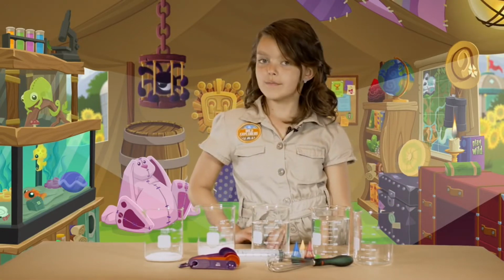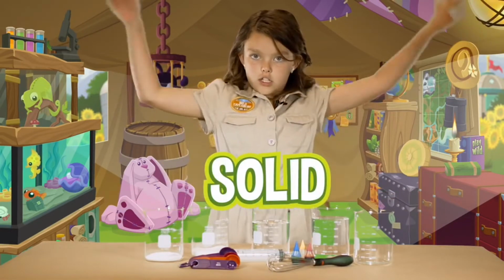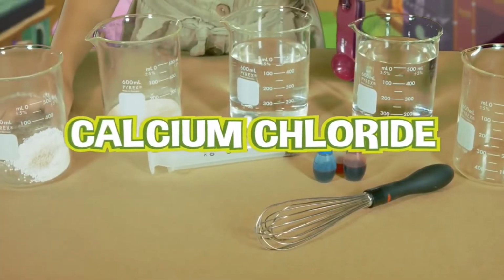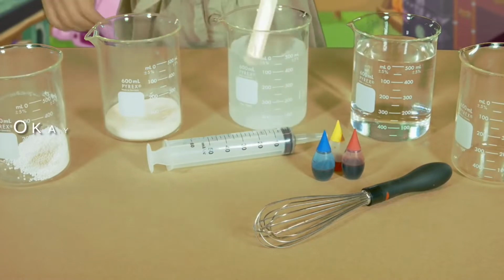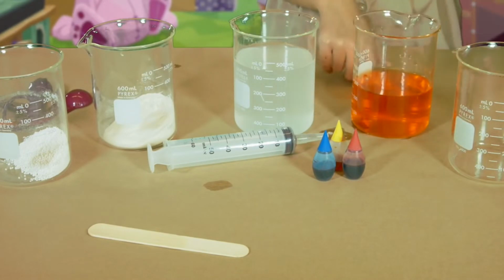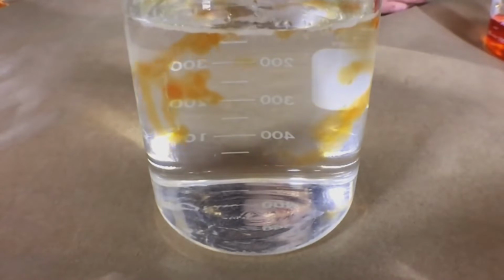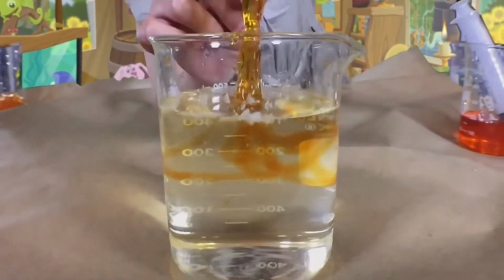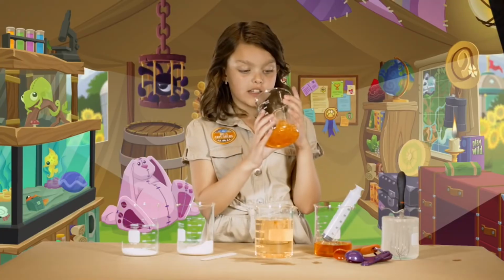I edited Wild Explorers bc I got bored:)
HEY JAMMERS WELCOME BACK TO ANOTHER EPISODE OF WILD EXPLORERS